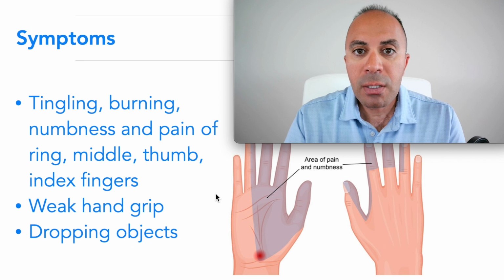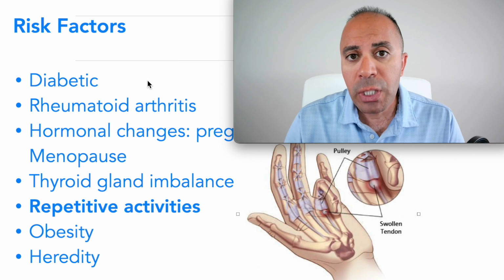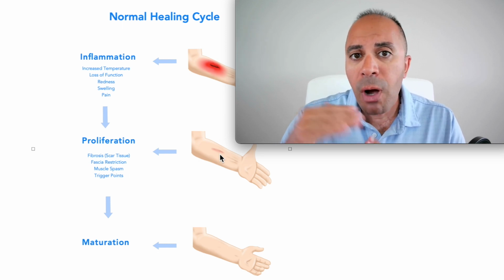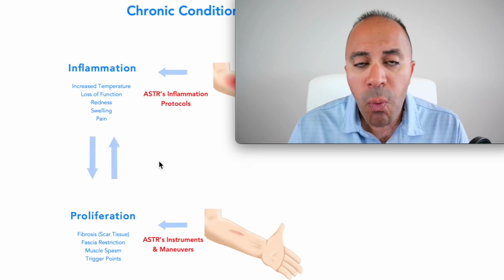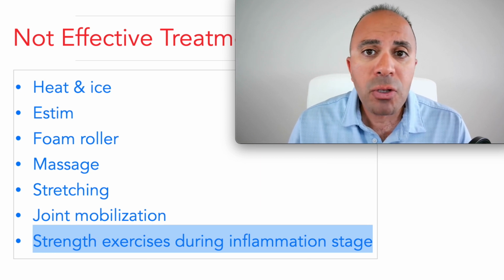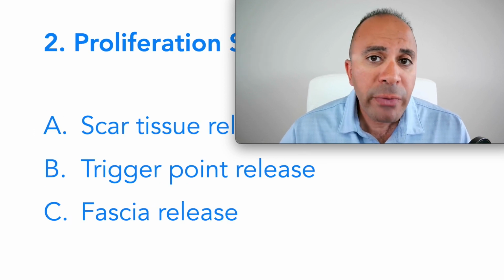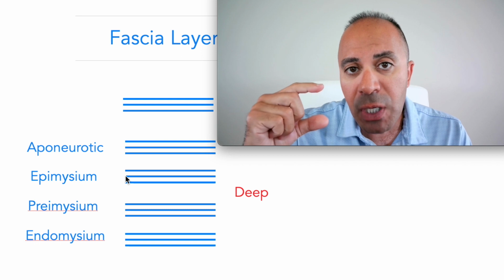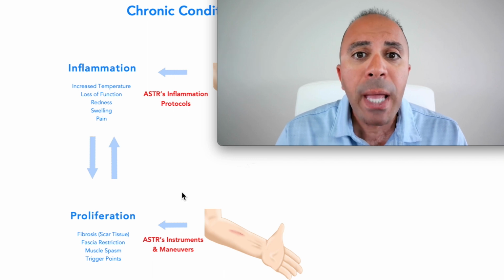Stop Hand Pain Naturally: Symptoms, Causes, Risk Factors, Healing Cycle & Treatment